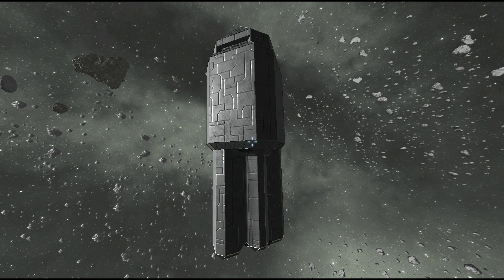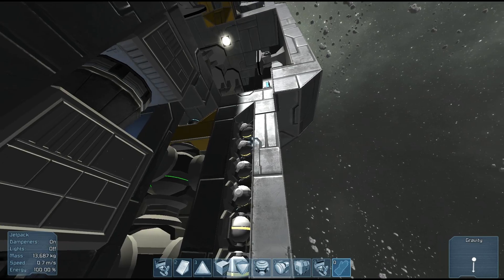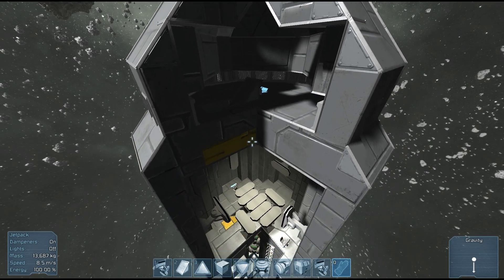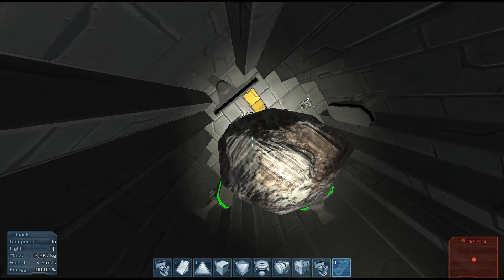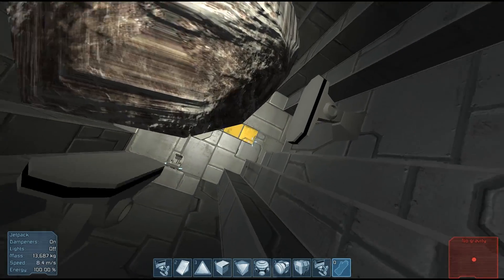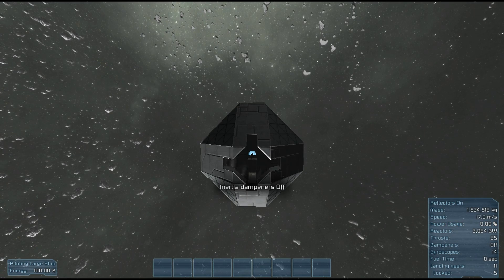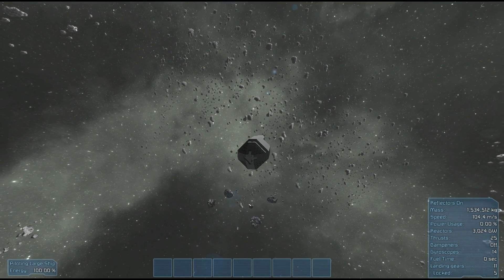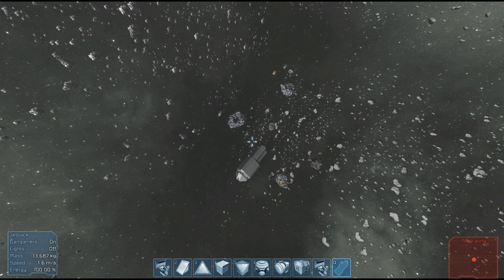Space Engineers, Gravity Propulsion System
Allot of people have made "rail guns," or gravity accelerators using gravity generators, but I figured, why not have the entire setup actually inside the ship, as the main source of propulsion.

What is this game? It's Space Engineers, you can get it